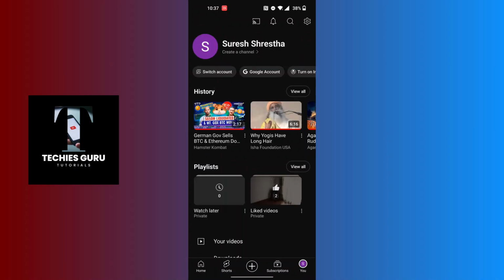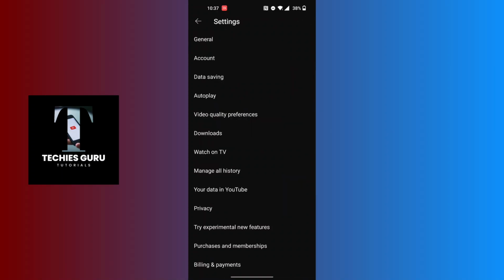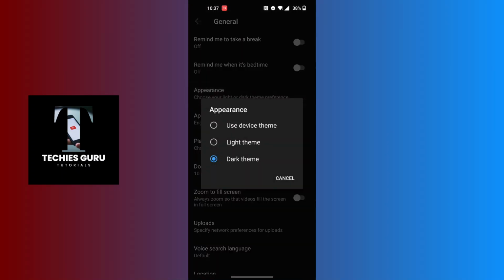How to Turn Off Dark Mode on YouTube 2024?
📌 How to Turn Off Dark Mode on YouTube 2024? | TechiesGuruTutorial

🚀 Welcome to TechiesGuruTutorial, your ultimate destination for tech tutorials and guides! In this video, we’ll show you how to turn off Dark Mode on YouTube in 2024. Follow our step-by-step instructions to disable this feature and revert to the classic light mode. Let’s get started!